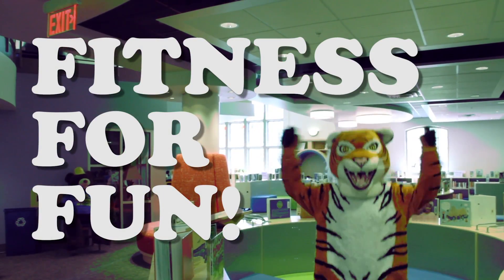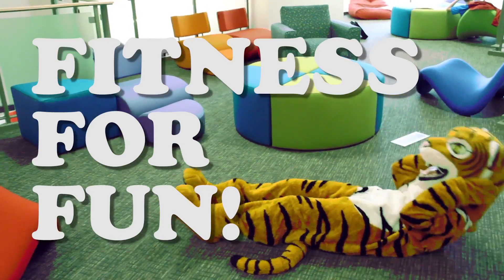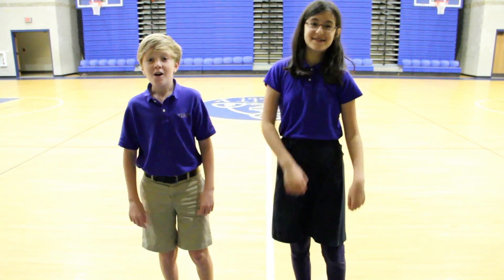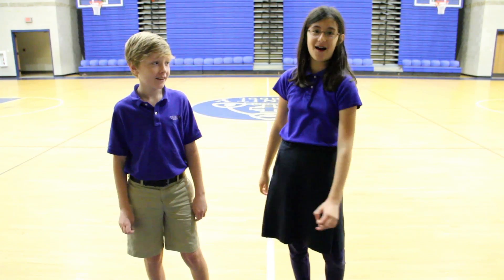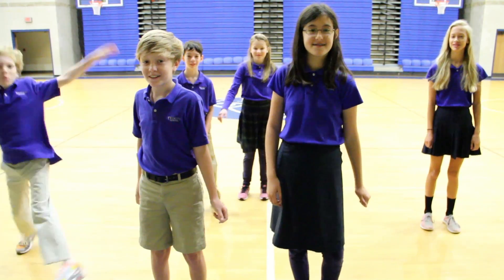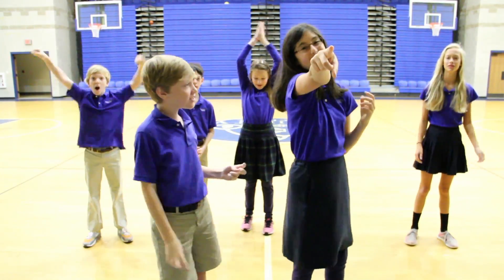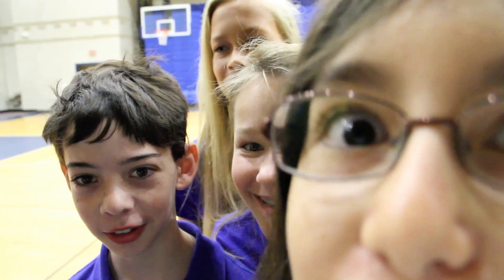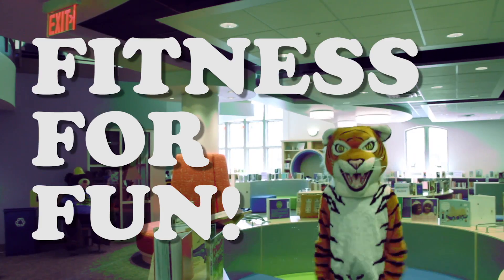Fitness For Fun 7 (2015-2016)